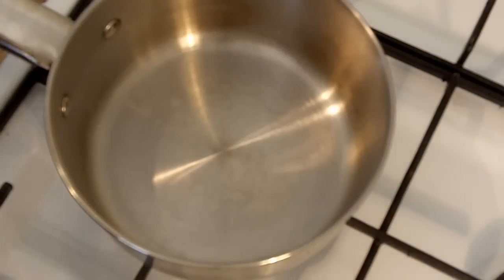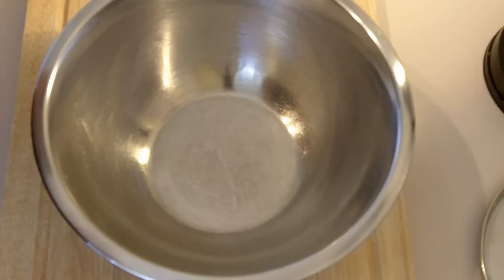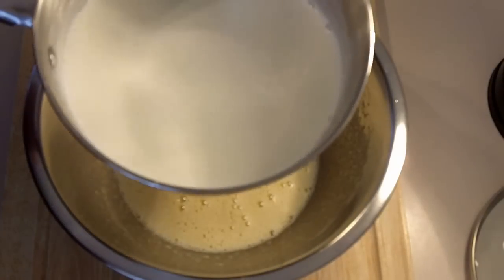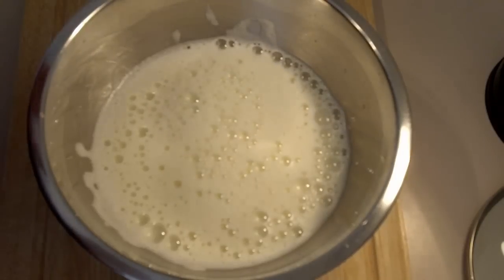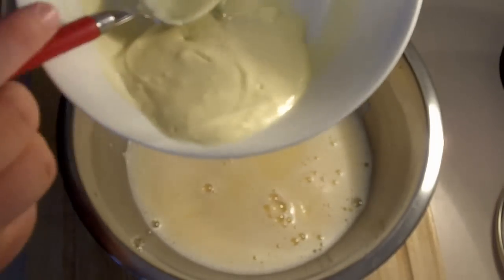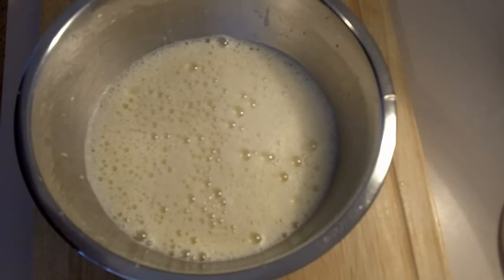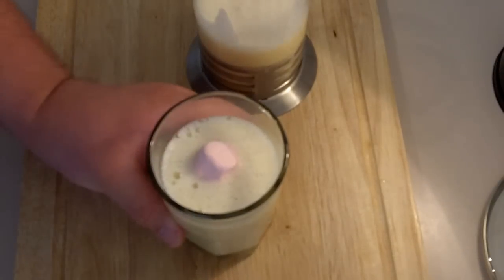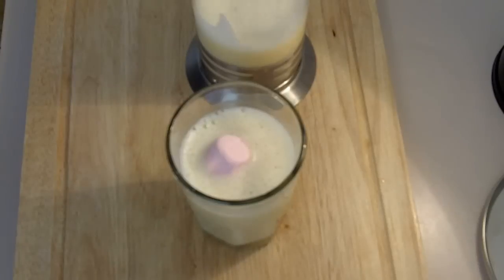WHITE CHOCOLATE EGG NOG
Ingredients:

3 cups milk
4 eggs
1/3 cup caster sugar
100g white chocolate
2 tbs brandy (optional)
Marshmallow to serve

~ Nicko